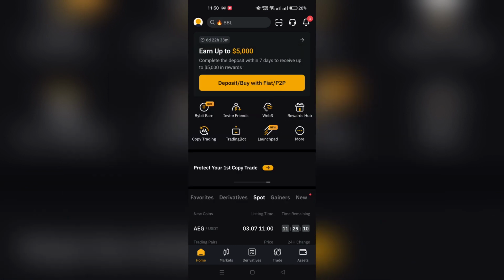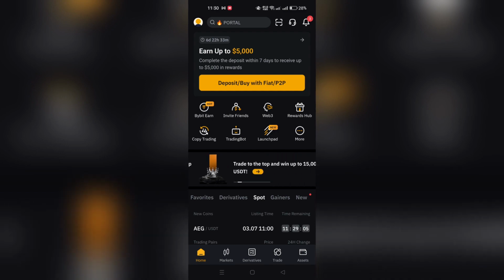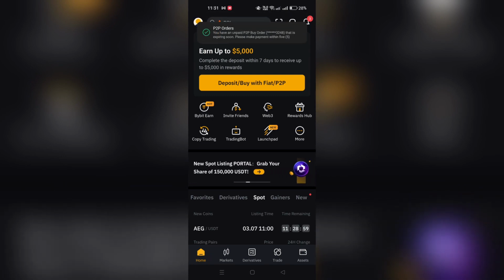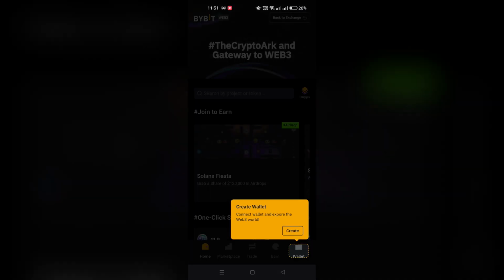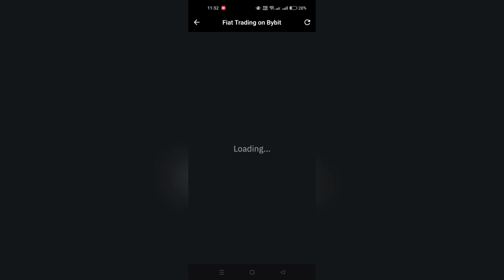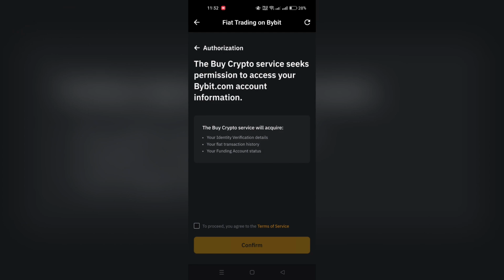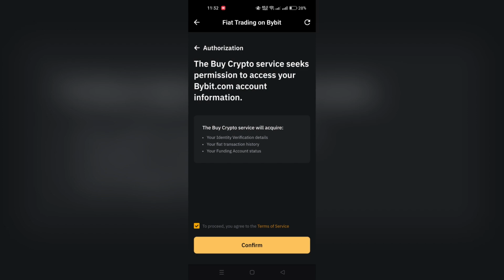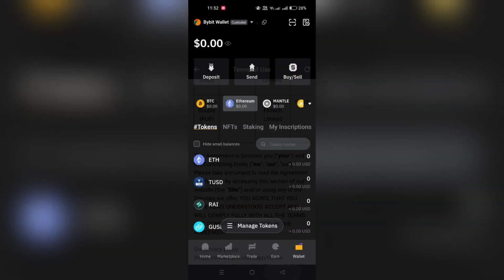How to Register for Bybit Account | Quick & Easy Signup Guide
Ready to join the world of cryptocurrency trading on Bybit? Learn how to register for a Bybit account quickly and easily with this step-by-step signup guide. From accessing the registration page to verifying your email and setting up your account security, we'll walk you through the entire process. Start your trading journey on Bybit today and unlock endless opportunities in the crypto market!